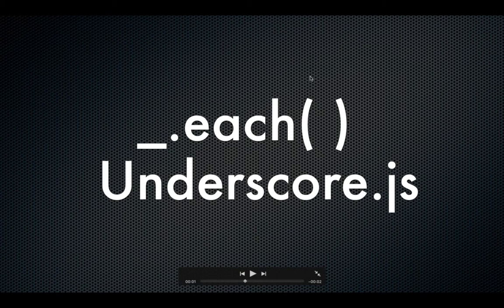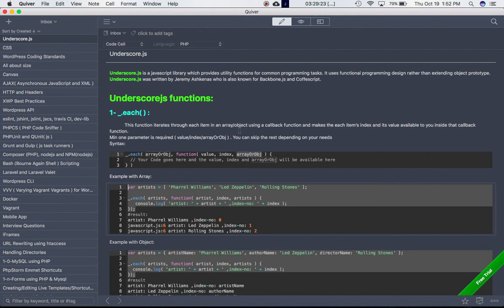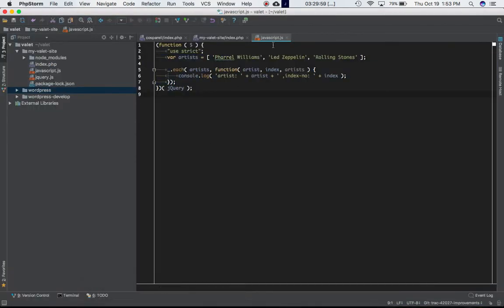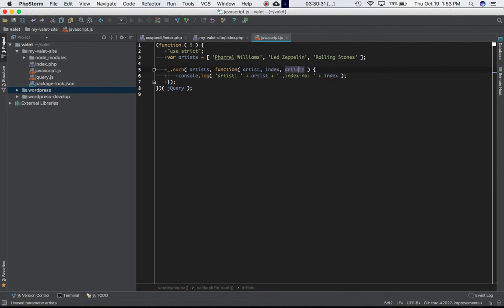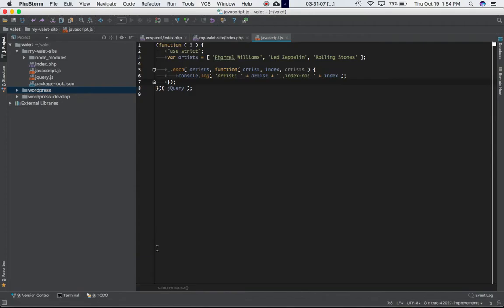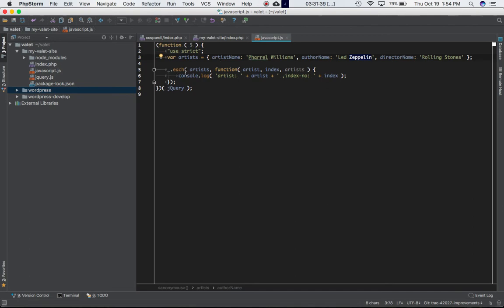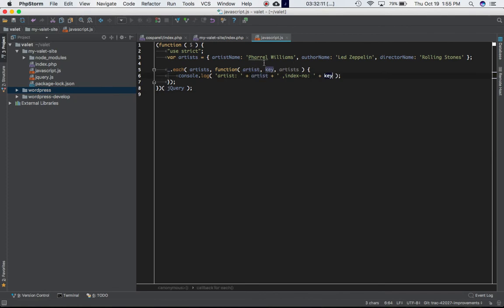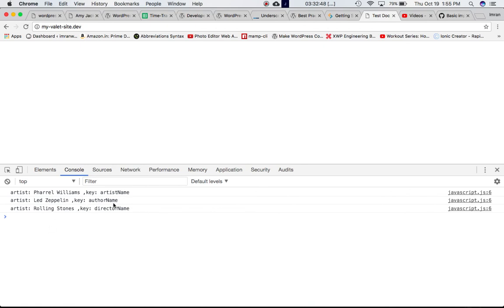Underscore.js Series _.each( ) each function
Underscore.js _.each( )

Social Links